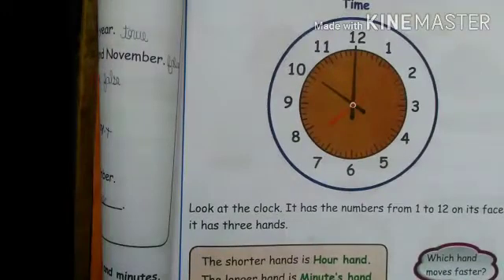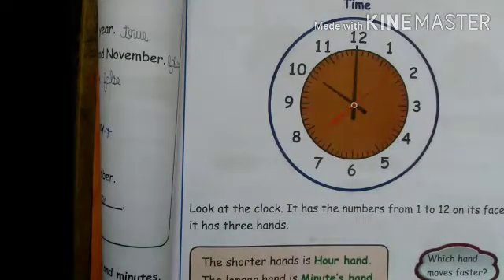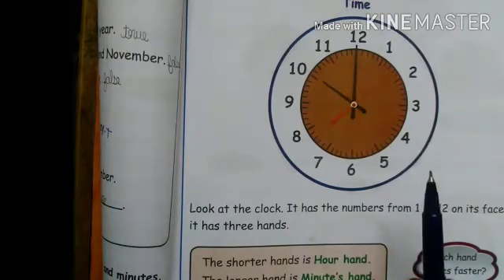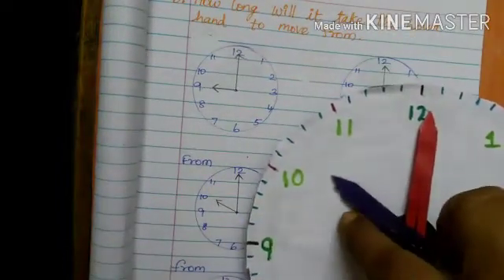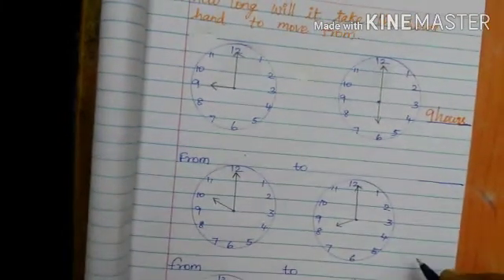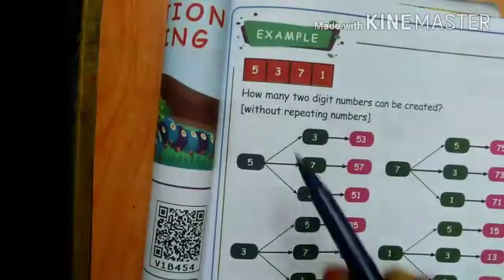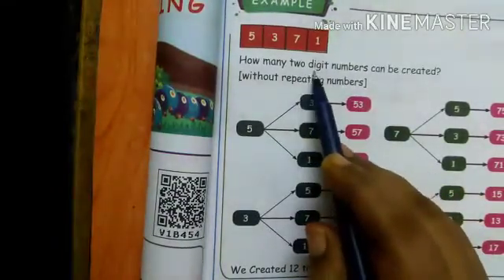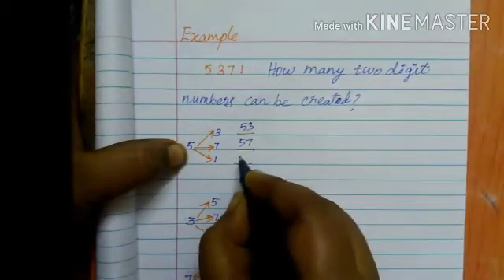4 std Ex-5.3 and unit-6 information processing